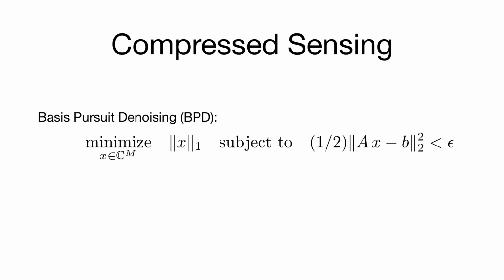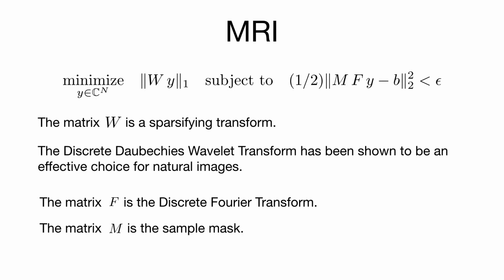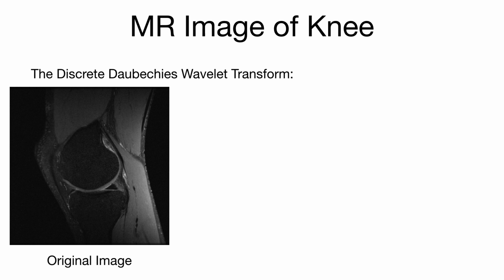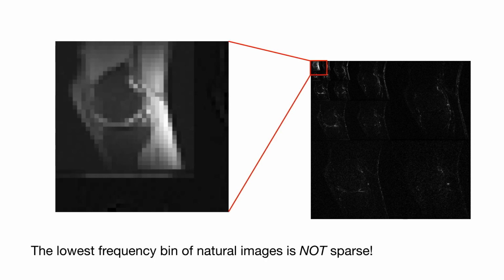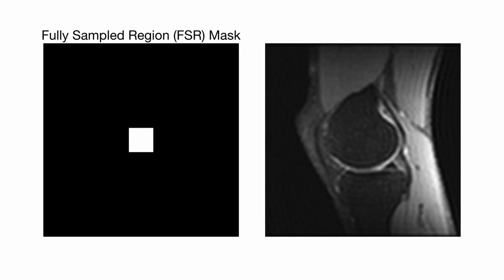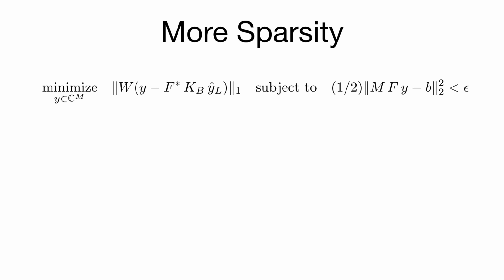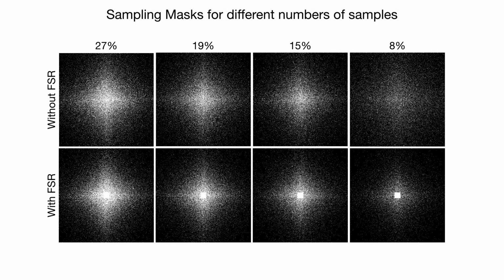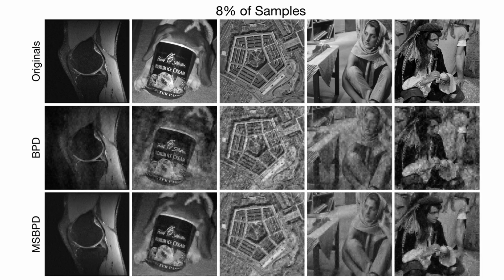Utilizing the Wavelet Transform's Structure with Compressed Sensing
We use the structure of the Wavelet transform along with the properties of natural images to identify an affine transformation that can be used with compressed sensing.  This transformation leads to an increase in sparsity which permits quality reconstructions with less data.